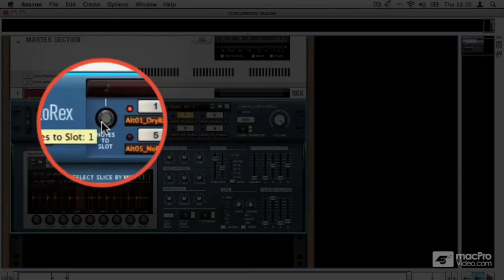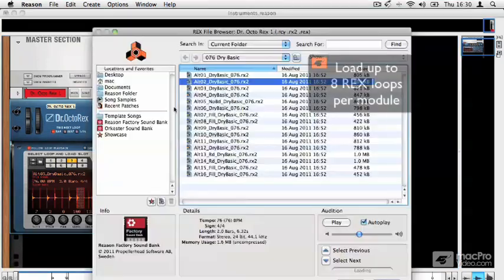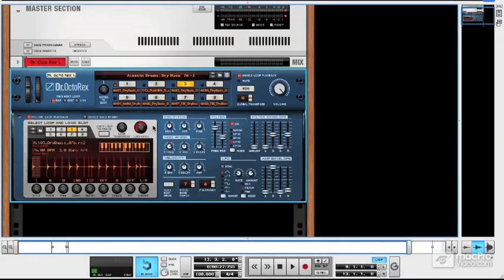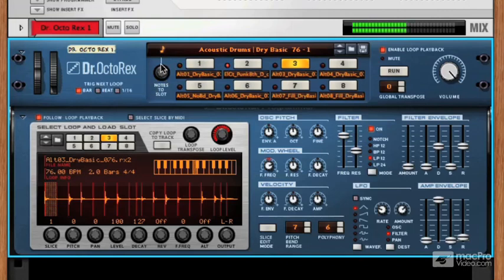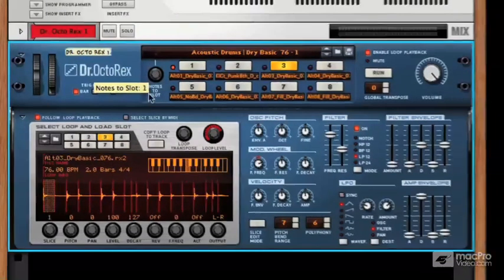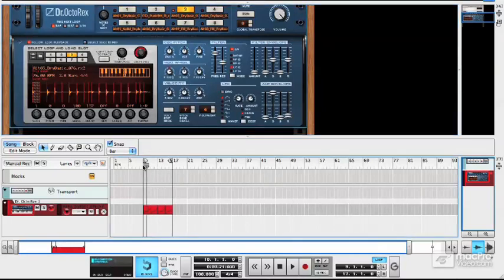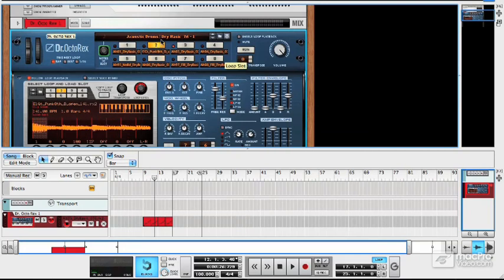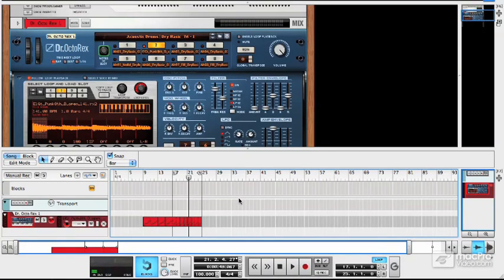Reason 6 104: The Instruments - 14 Dr Octo Rex and the Sequencer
Reason 6 104: The Instruments by Hollin Jones
Video 14 of 22 for Reason 6 104: The Instruments

Reason has always had the coolest instruments in the DAW universe. In this tutorial Reason maestro Hollin Jones shows you some of the newest instruments along with some of the classics to give you a solid overview of all the unique sounds and beats you can create with instruments included in the Reason 6 package!

From drum synths like ReDrum to the powerhouse Kong, youll learn how to construct beats and create you own sound library of percussion presets! Then come the synths and samplers: Thor, Maelstrom, the classic NN-19, and the advanced NN-XT. Hollin looks at them all!

He then shows you how you can patch them together with the infamous Dr. OctoRex and the versatile Combinator, taking your sonic canvas to places previously unknown!

So if you want to check out Reasons collection of instruments then checkout this tutorial to get you started on mastering the synths, samplers and beat makers that make Reason 6 the coolest DAW this side of Sonic Paradise!